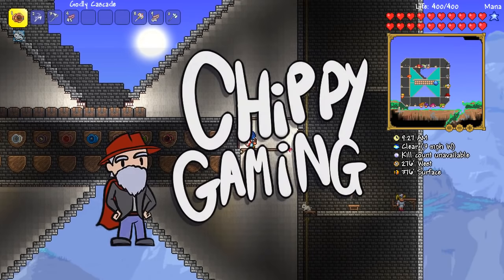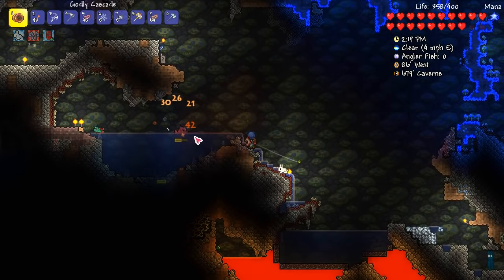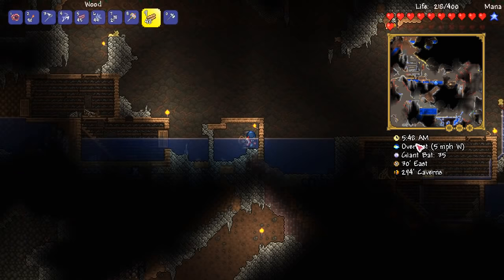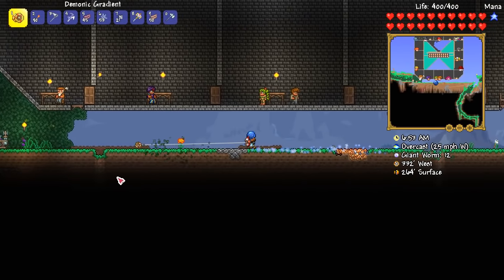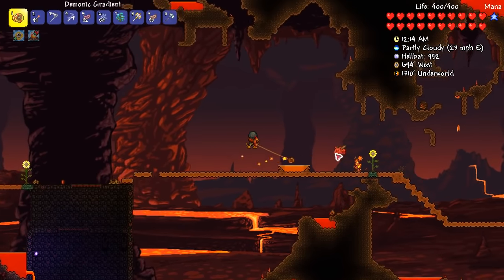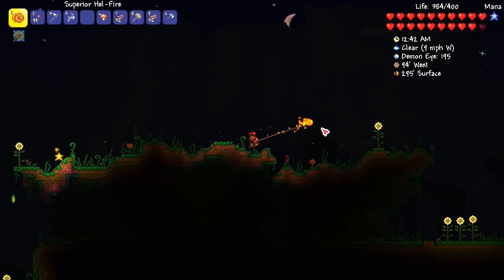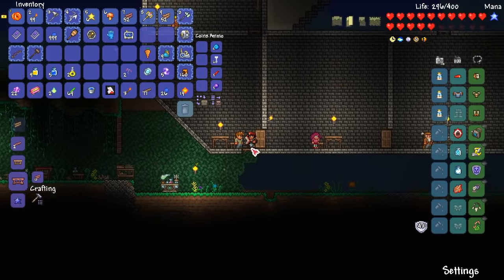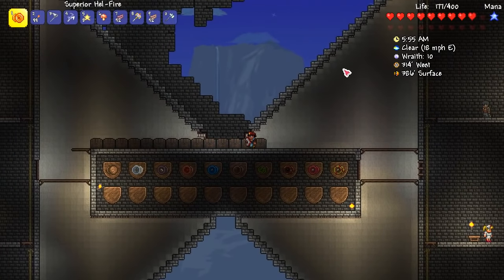Terraria 1.3.1 Yo-Yo Expert Challenge || FORMAT C, GRADIENT, HEL-FIRE [8]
revisiting a classic series

Kick back and enjoy as we play through expert mode Terraria collecting all 20 yoyos